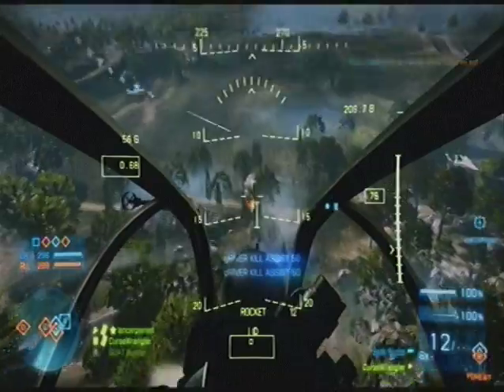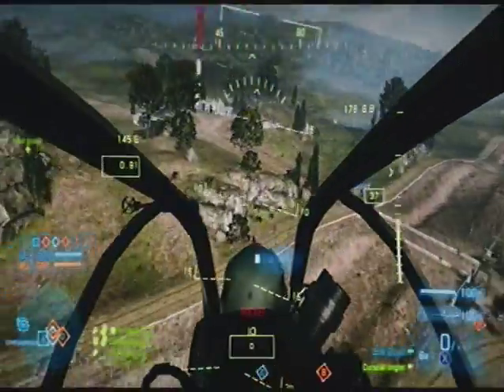FAQsday | Internet Trolls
In this FAQsday I answer a few questions regarding my playthroughs, as well as answer a question about Internet Trolls.